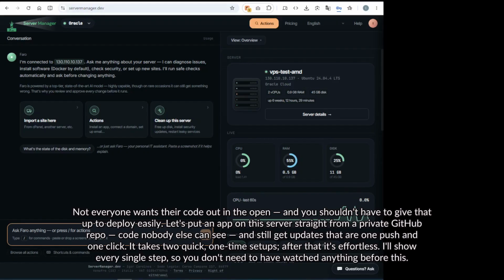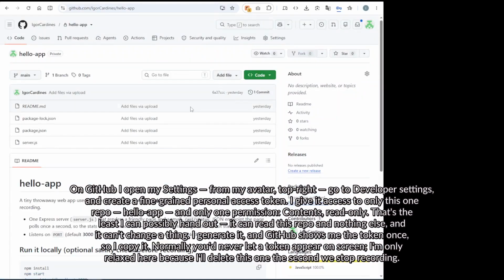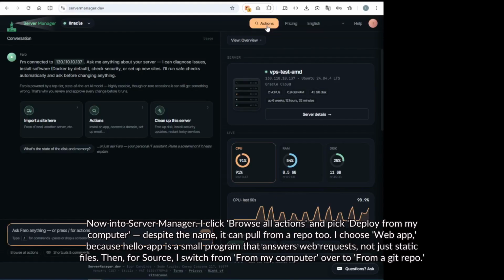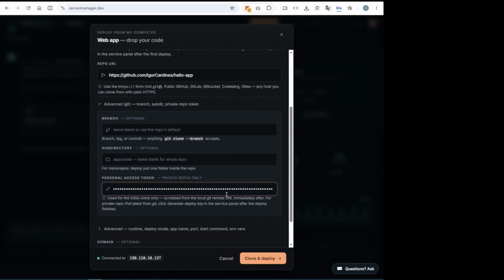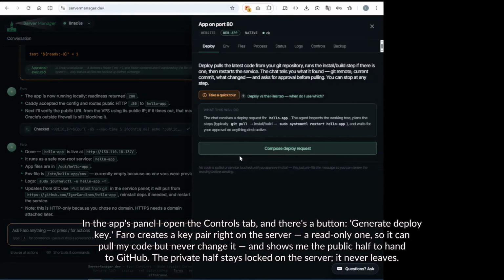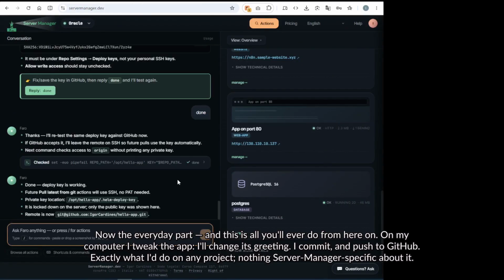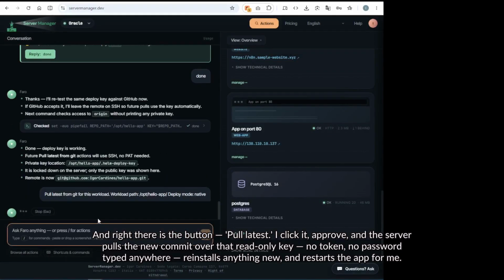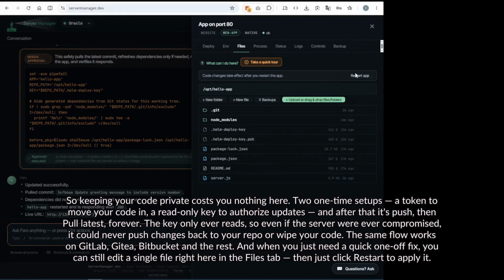Auto-Deploy From GitHub to Your Server | Server Manager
Push updates from GitHub straight to your server — automatic deploys on every commit, set up without wrestling CI config.

Server Manager connects to your server over SSH and lets you run it by chatting with Faro, the built-in assistant — it shows you every command and asks before it changes anything. No command line, no config files.